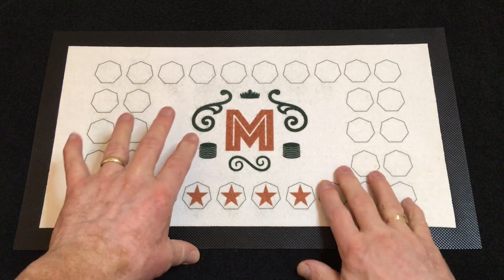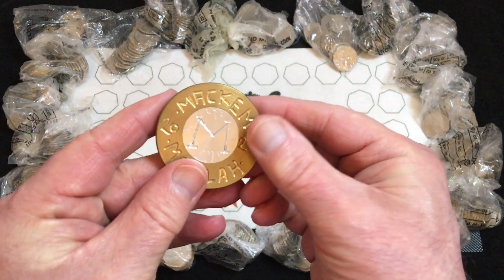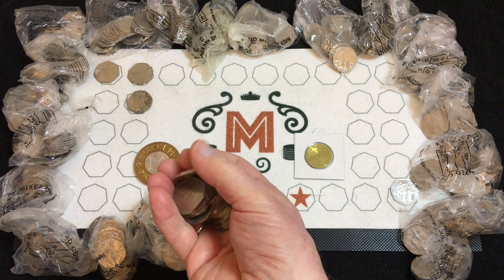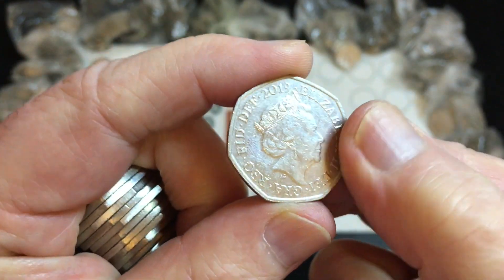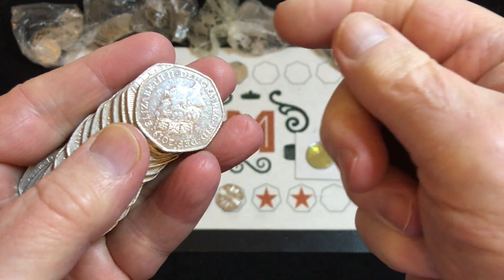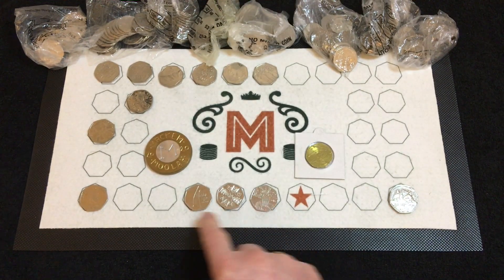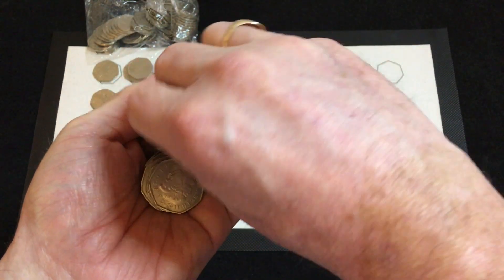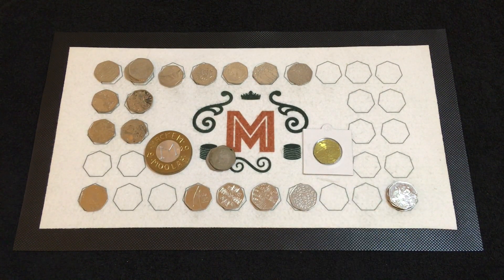Bank Bags v Sealed Bags Comparison (Pt. 1) - 50p Coin Hunt - Pink Albums 4 & 5 #31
I got two bags this week. One had roly over bags in it, and the other had sealed bags. So I thought, let's do another comparison video. Roly over bags in this video, and sealed bags in next week's upload.